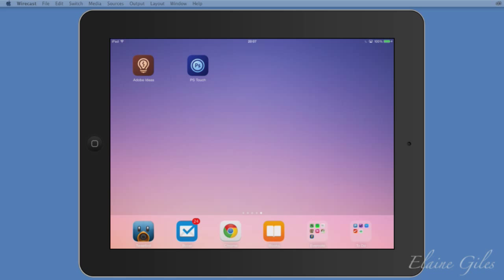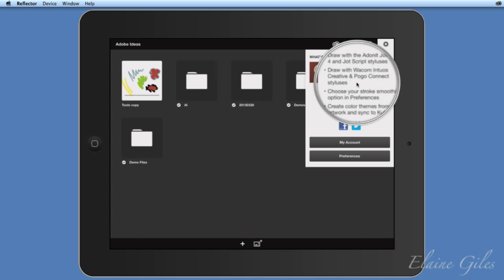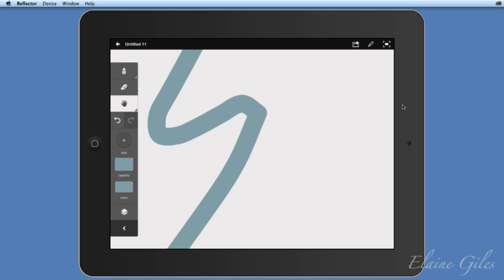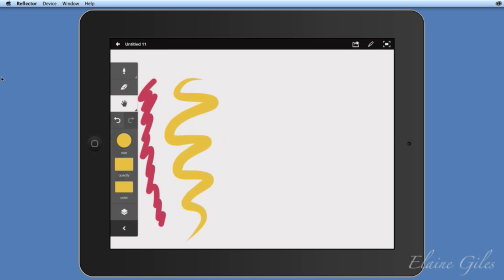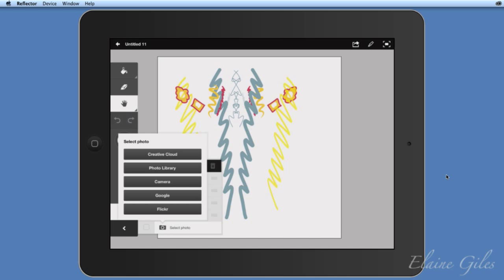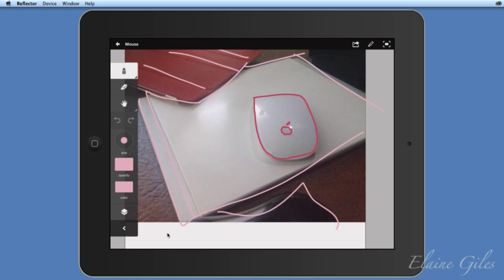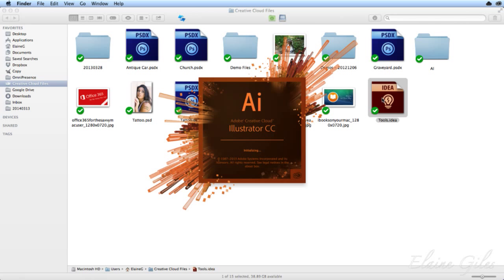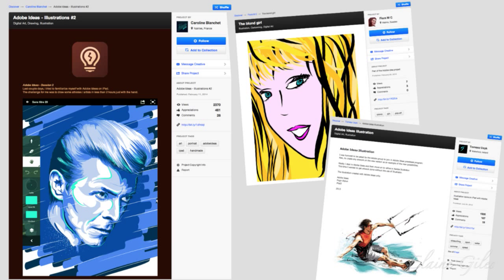Adobe Ideas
Adobe Ideas is a touch-enabled drawing app that turns your iPad or iPhone into a huge virtual sketchbook, letting you draw freeform vector illustrations wherever you are.

Use it to:
- capture your design ideas on the go
- create a virtual flipchart in the classroom
- create preliminary sketches for using in Illustrator

Adobe Ideas is a free app with a great set of features including customisable brushes, layers and Creative Cloud support.